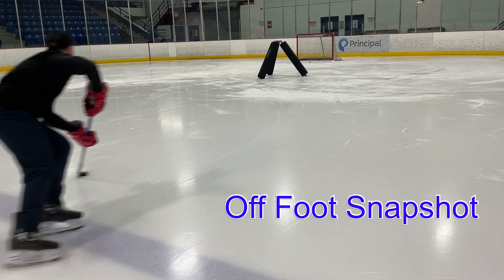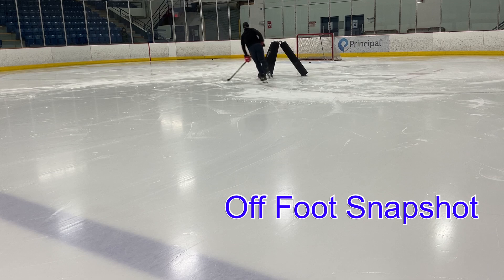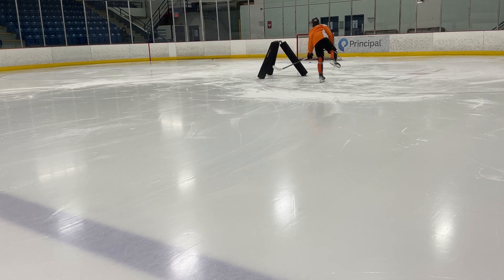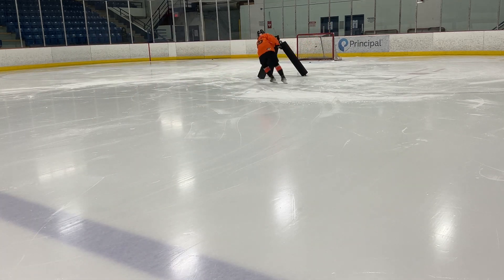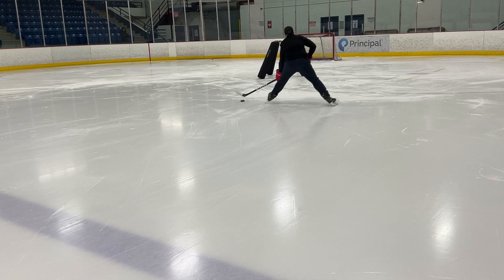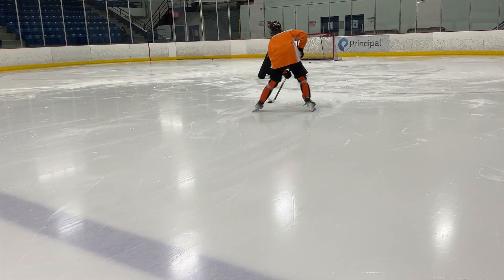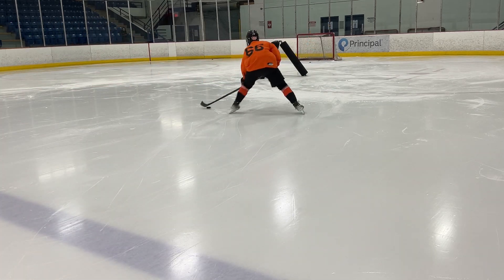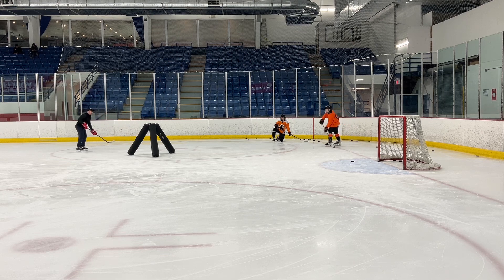How to add Deception to your shooting technique- 2009AAA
Take a look at your technique and review the concepts we went over on the ice